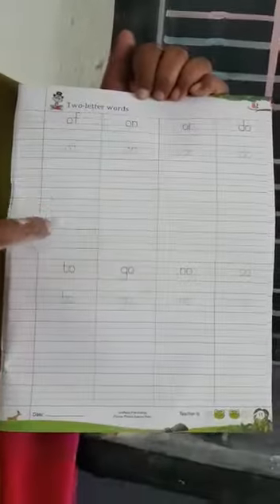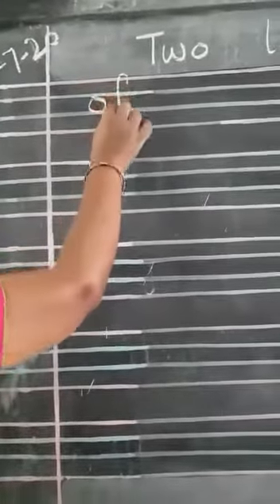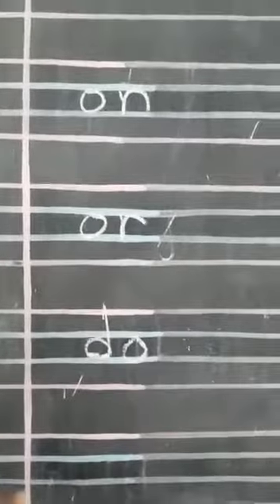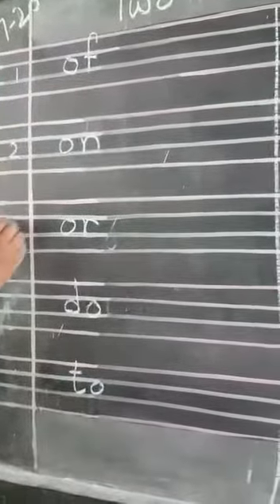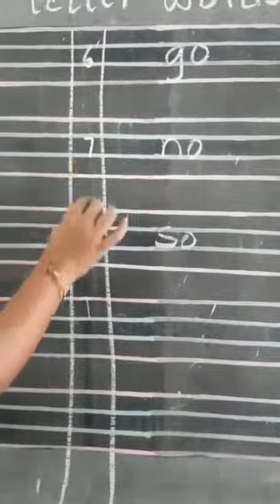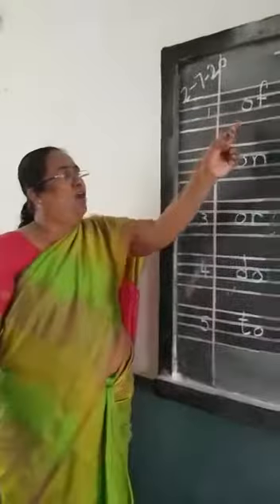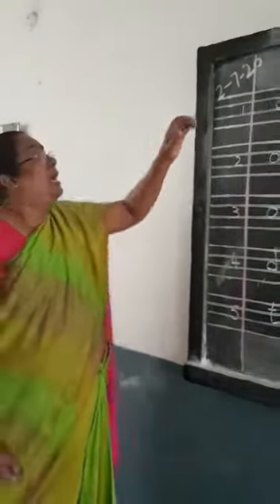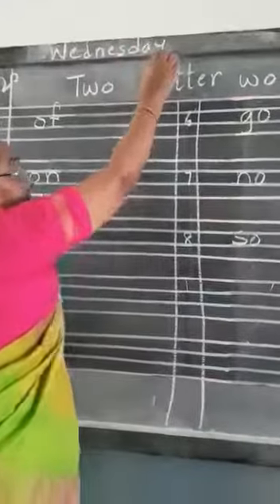1-7-2020 class UKG Subject English